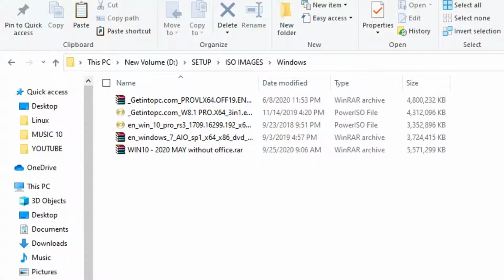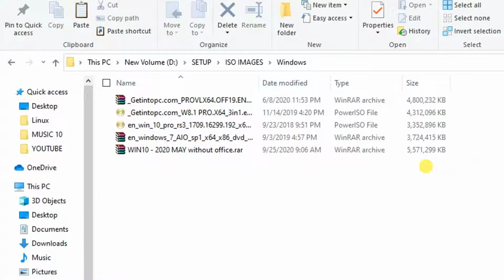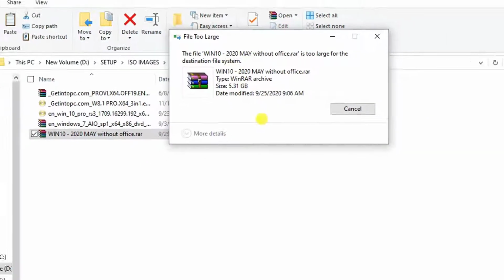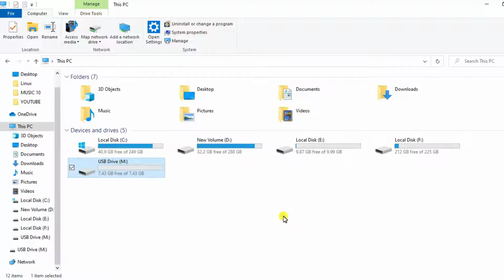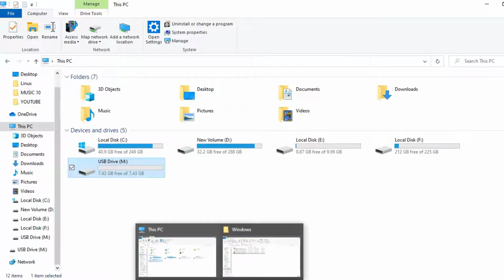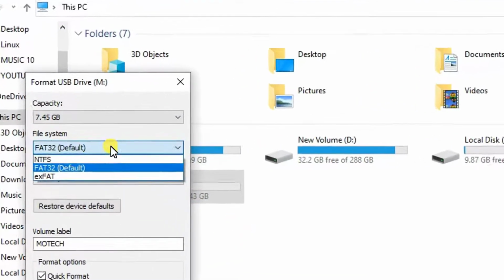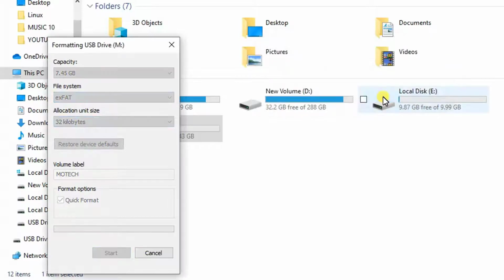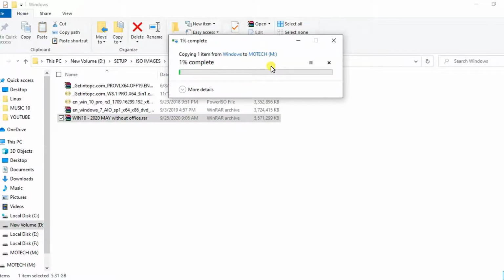How to fix : The file is too large for destination file system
The file is too large for destination file system
Can not copy to USB, file is too large
Actually, this is common error in Windows when you copy a file
larger than 4GB.

Cause of error : The file is too large for destination file system
This is because your device(USB flash is in FAT32 file system).Assuredly, file
larger than 4GB can not be stored in FAT32 device.

Solution of error : The file is too large for destination file system

Formatting USB flash into exFAT or NTFS file system, solve this problem.